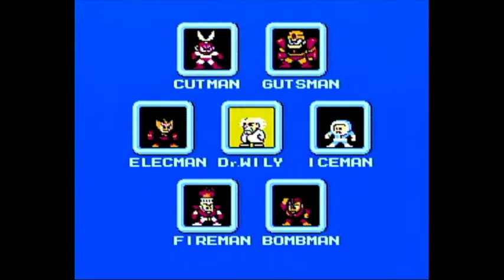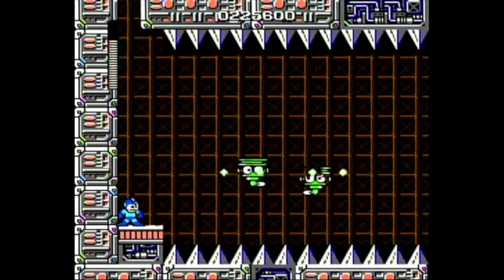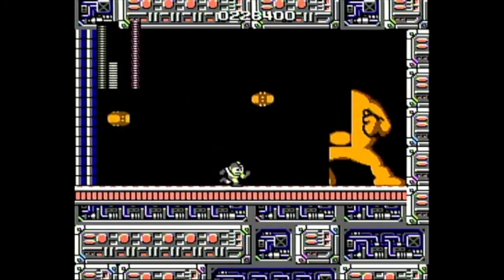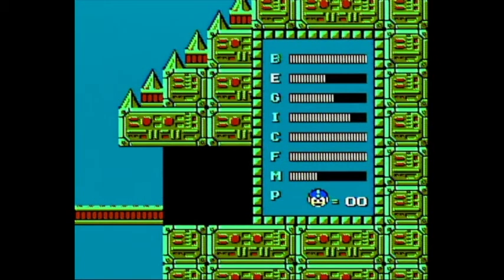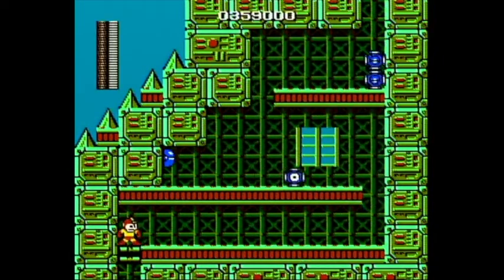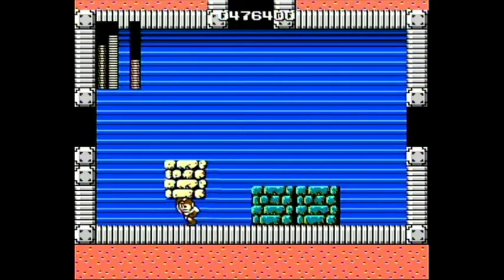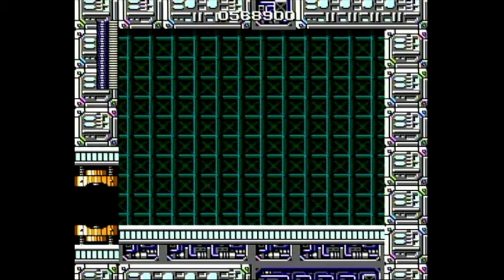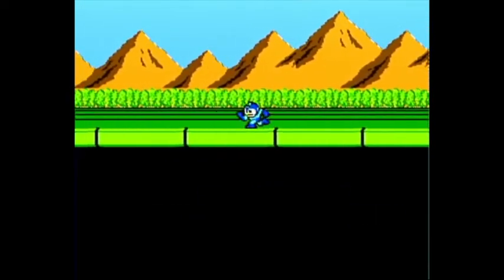Mega Man Part 3: Doctor Wily's Fortress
The final episode, where we fight our way through wily's first castle.